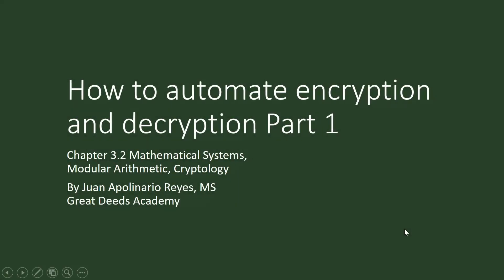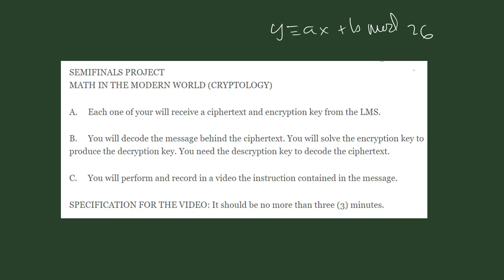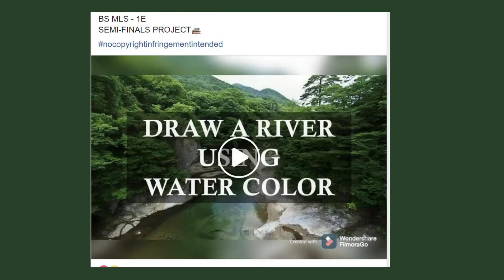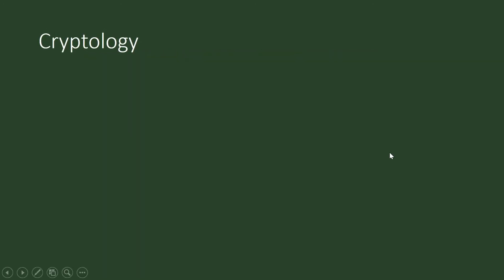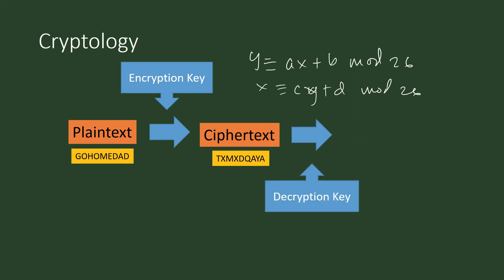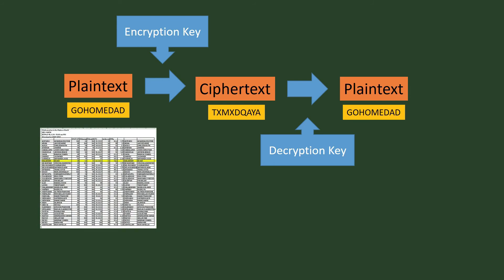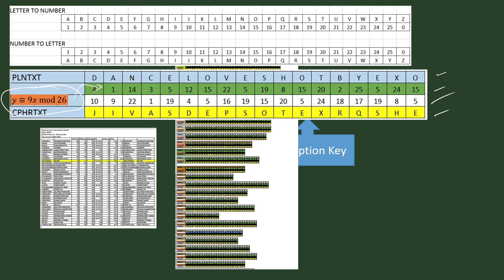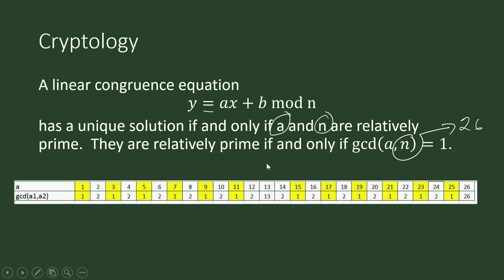How to produce ciphertexts (Mathematics in the Modern World, GE Curriculum Higher Education)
ciphertexts, plaintexts, linear congruence equations, etc. The playlists of Great Deeds Academy follow the curriculum guidelines of DEPED and CHED as published in their official websites.